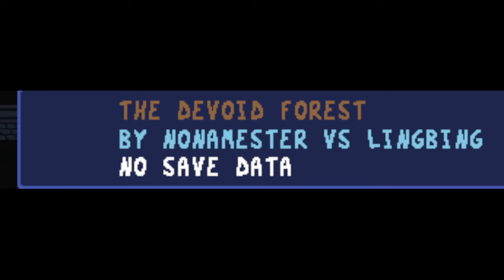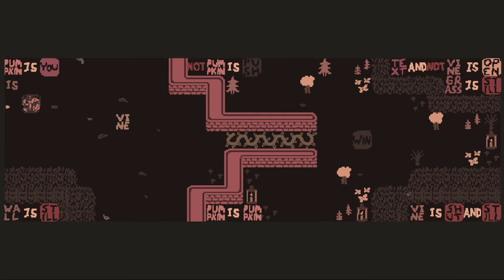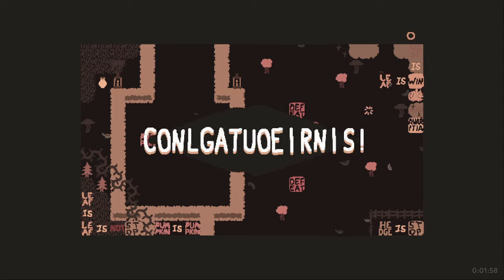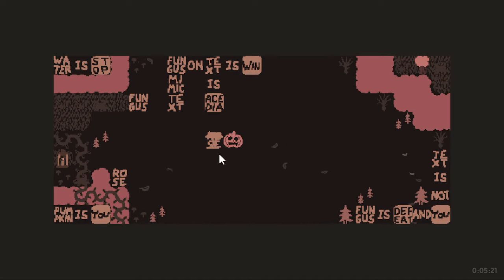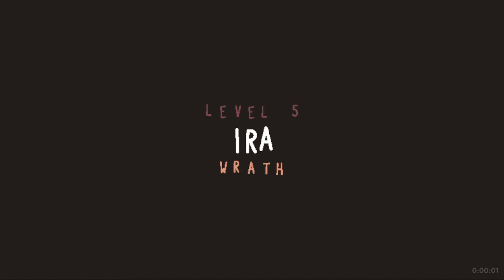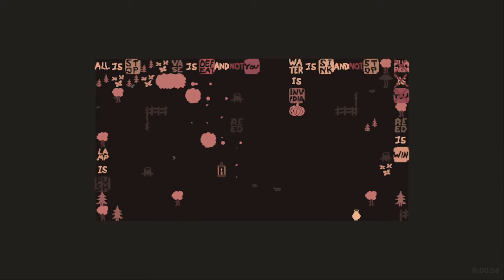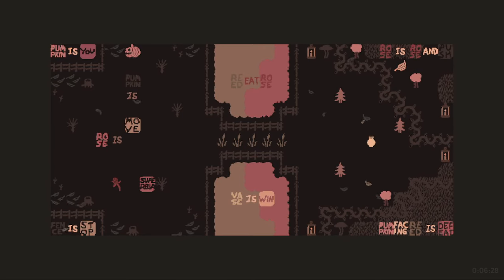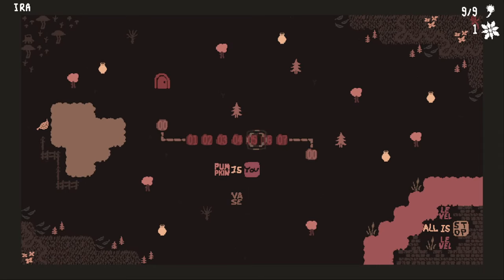Baba Is You and the 7 Deadly Sins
This levelpack shows 7 custom properties with secret effects themed around the 7 deadly sins.